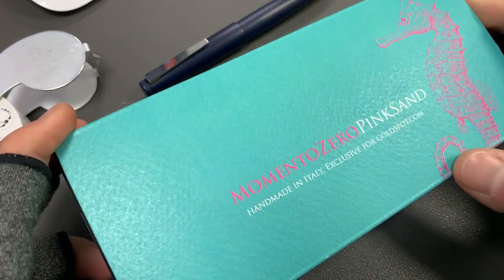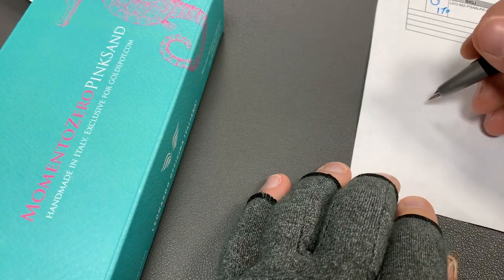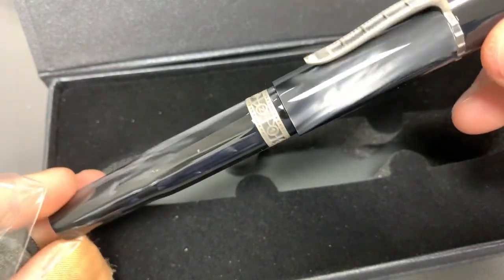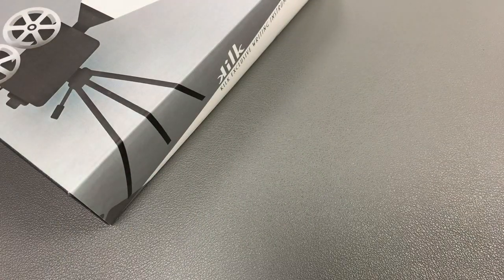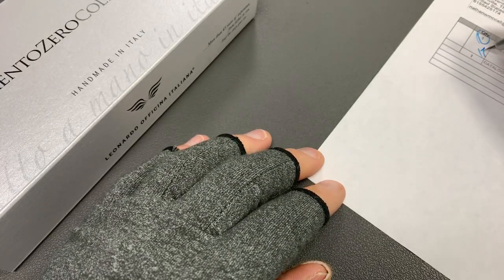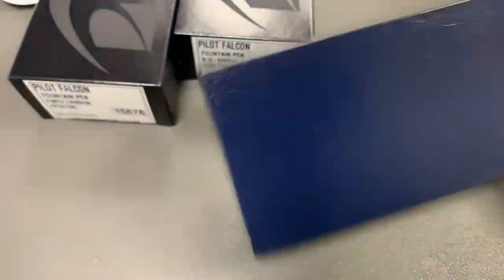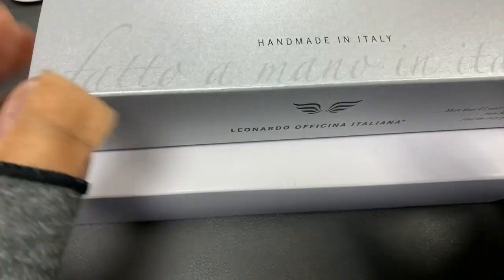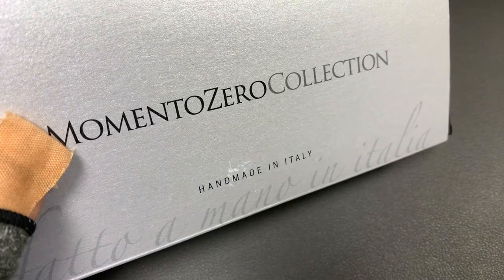Checking your pens before shipping